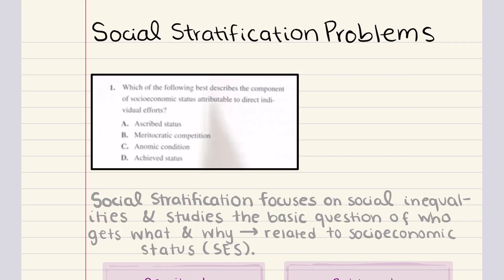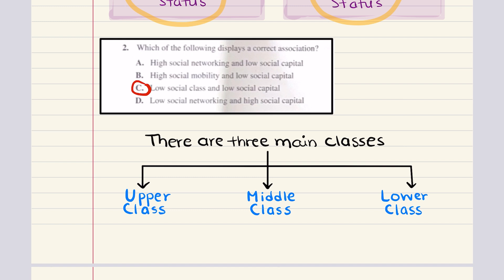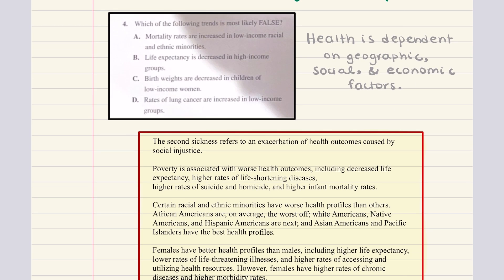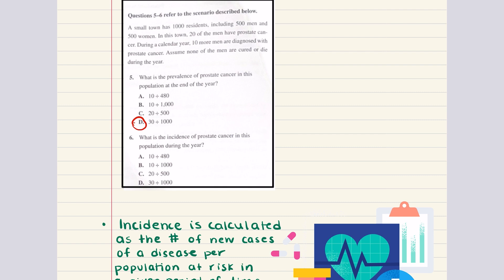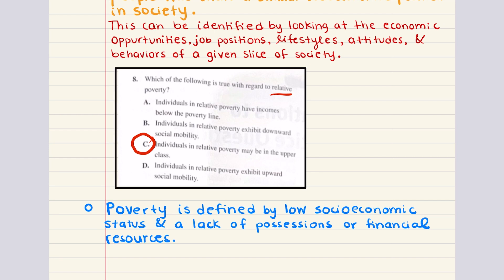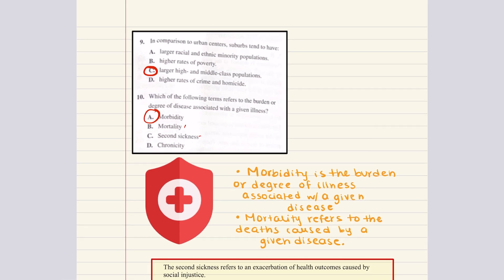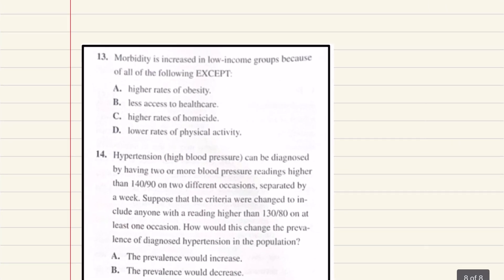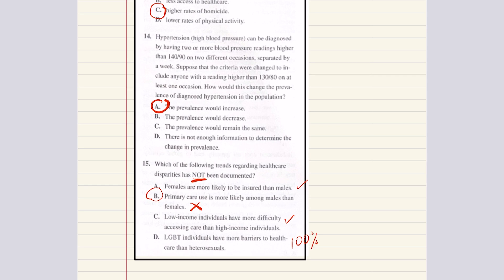MCAT Behavioral Science: Chapter 12 - Social Stratification Problems